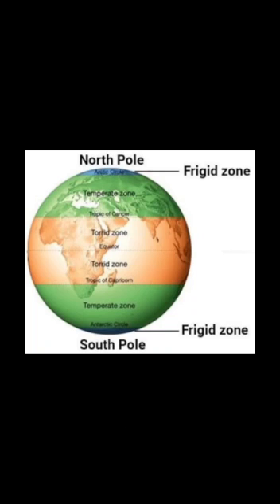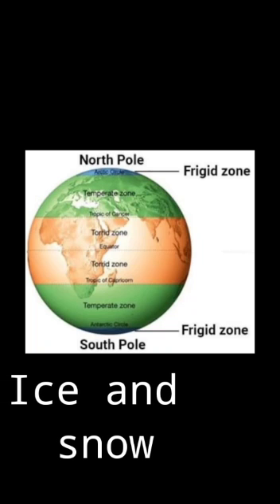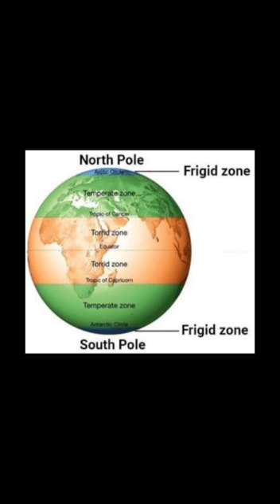Social Science - Ch-8 The Frigid Zone (Class V)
(Topic: Climate, Plant Life)